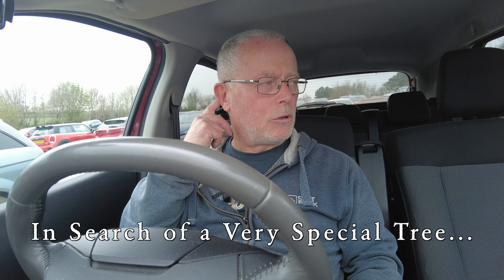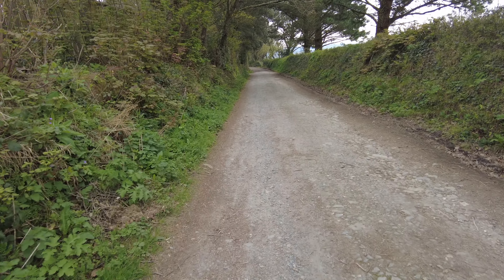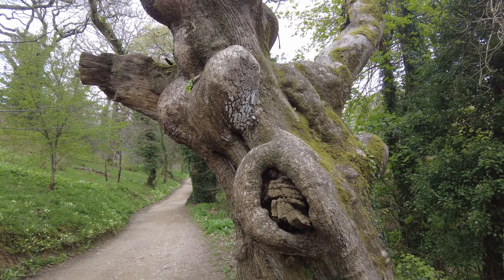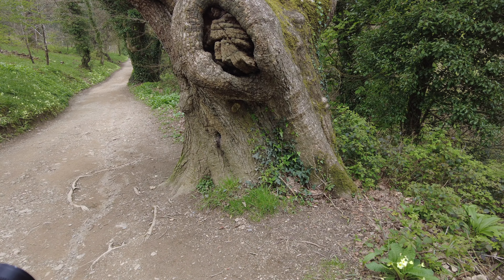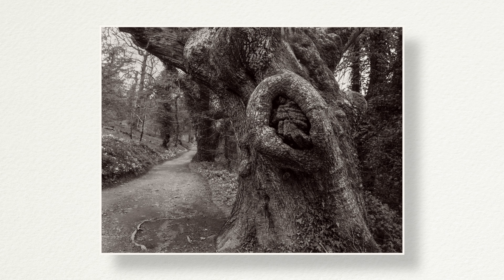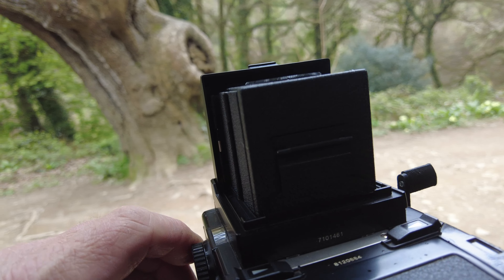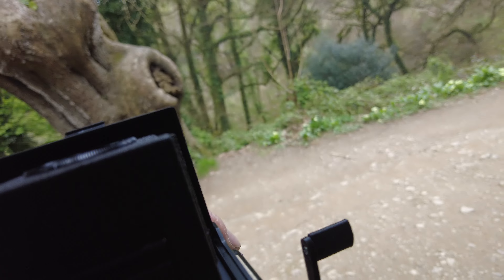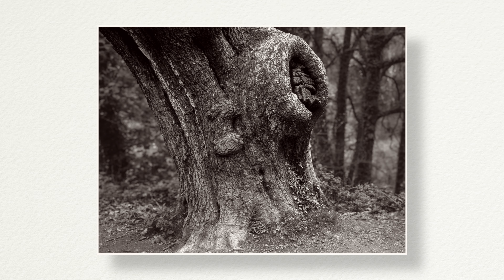Photographing a Mighty Oak with my Bronica ETRS | Lost Gardens of Heligan | Analogue Vlog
Stills Equipment:
Bronica ETRS
40mm f/4, 75mm f/2.8, 200mm f4.5 lenses
Cable Release
120 film backs x2

Intrepid x5 MkIV
Fujinon 125mm f5.6 lens
Fujinon 90mm f8.0 lens
x4 Double Dark Slides
Kodak Ektar 100
Ilford HP5+

Fuji XT-2
55-200mm f / 3.5-4.8  lens
16-55mm f / 2.8 lens
Samyang 12.0mm f / 2.0 lens
Zeiss Touit 50mm f / 2.8 Macro lens
Leofoto Carbon Fibre Tripod
Benro GW3DH Geared head
Camera bag: LowePro BP 300 AWIII

Software:
Negative Lab Pro V3.02
Silverfast SE9